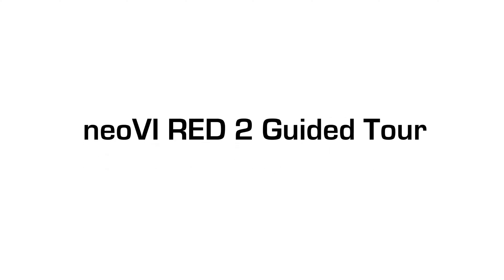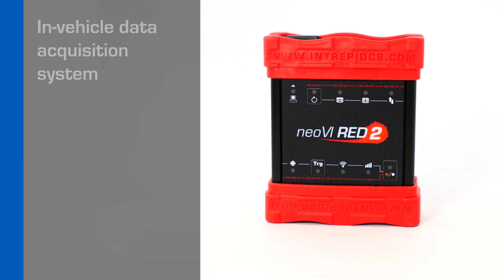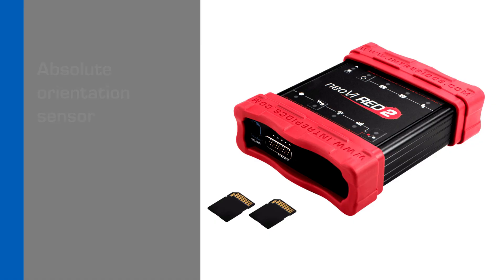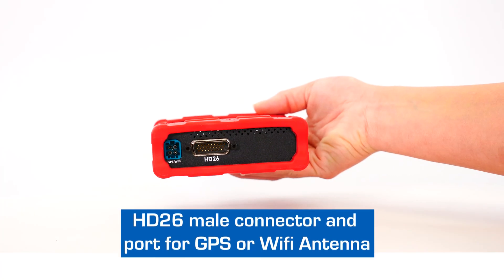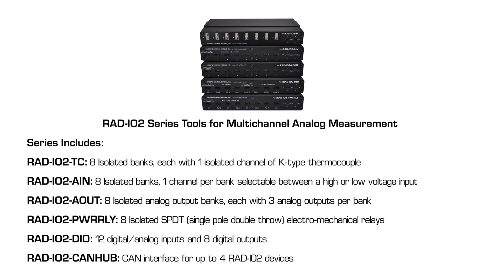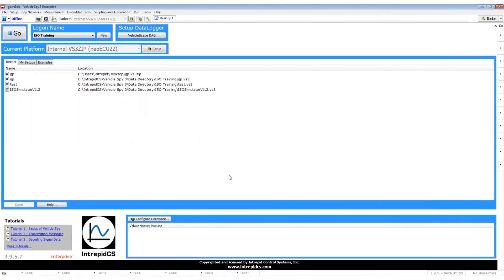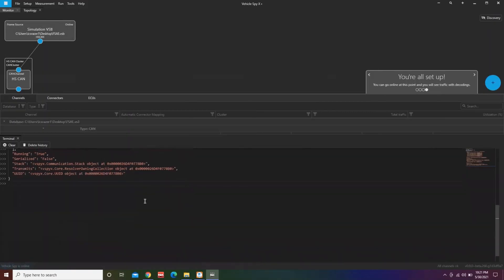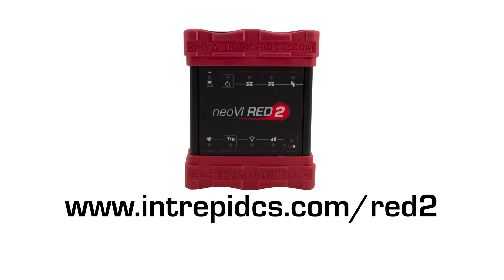neoVI RED 2 — A Guided Tour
Vehicle Network Interface and Data Logger for CAN FD, LIN & 1GB Ethernet (DoIP/XCP)

PC to Vehicle Interface and Data Logging Systems
8x CAN FD, 2x LIN, Ethernet: DoIP/XCP

The neoVI RED 2 combines the best of vehicle network interfaces with the Linux embedded operating system. The result is a solution unparalleled in capability with support for multiple network interfaces and standalone logging.

The neoVI RED 2 Series has up to eight dual wire CAN FD channels, two LIN channels, and two Gigabit Ethernet channels. The neoVI RED 2 fills the need for multiple protocol tools with a low-cost, high-value vehicle bus interface that fits in your backpack.

Features
- Option for 2, 4 or 8x DW CAN / CAN FD channels
- Up to 4x software enabled CAN termination
- 2x LIN channels
- 1x DoIP activation line
- 2x Gigabit Ethernet (1000BASE-T) for use with DoIP, XCPoE and more
- 10x Programmable tri-color LEDs
- 2x full-size SD cards for up to 2 terabytes of storage with support for SD 3.0 with 800 Mbps logging performance
- Real Time Clock for hardware timestamping of all messages and backup at 25ns
- Internal dual-band 802.11a/b/g/n Wifi
- Membrane LEDs to show link, error, and activity status
- Membrane Buttons to control trigger data logger
- Absolute orientation sensor combining accelerometer, gyroscope and magnetometer
- Internal extended temperature battery for safe shutdown
- High precision GPS with external GPS antenna
- Vehicle battery level wakeup
- Buzzer